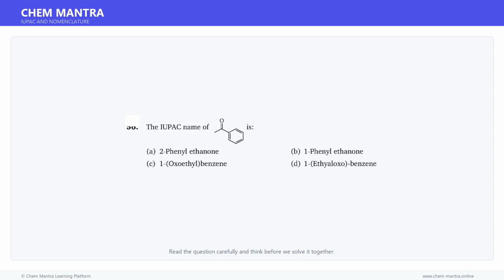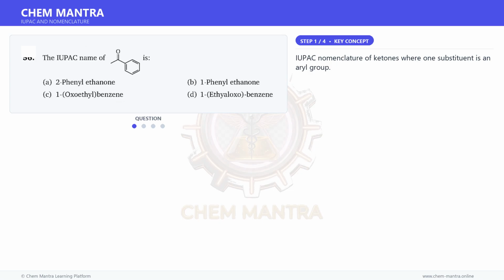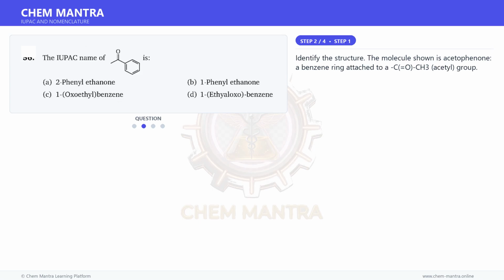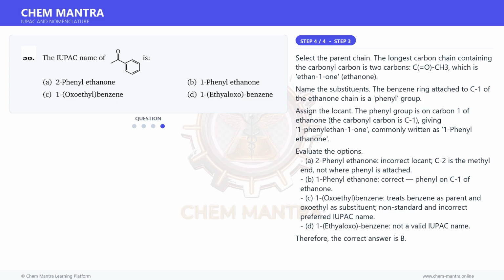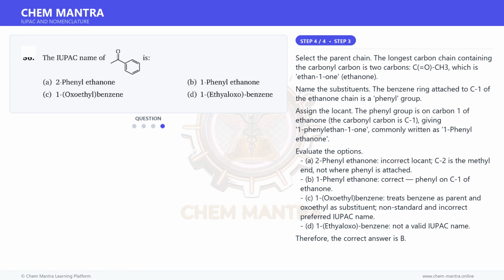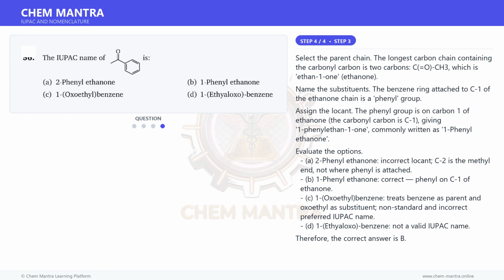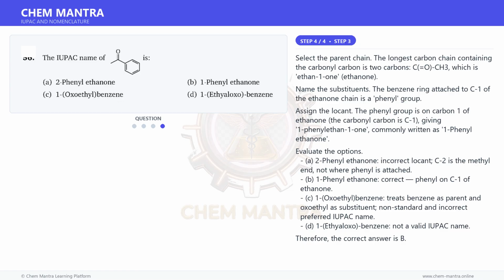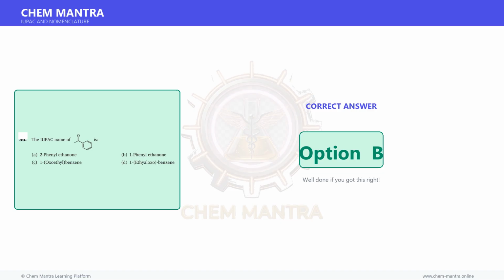IUPAC nomenclature of ketones where one substitue | JEE Chemistry | Chem Mantra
📌 Question:
See image

  (A)
  (B)
  (D)

🌐 AP CHEMISTRY & IChO PRE